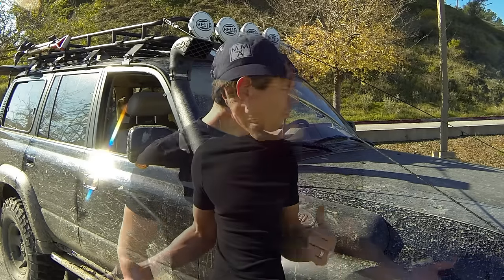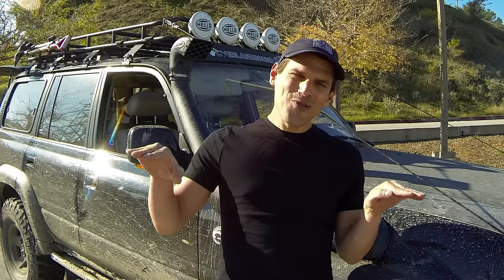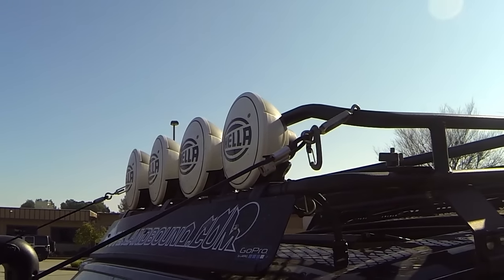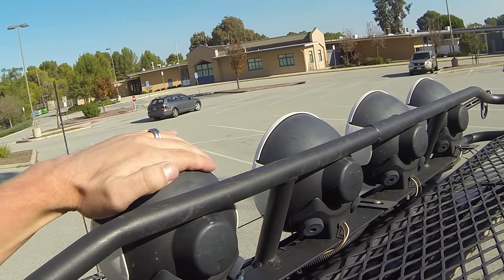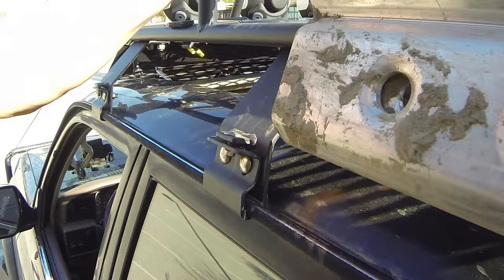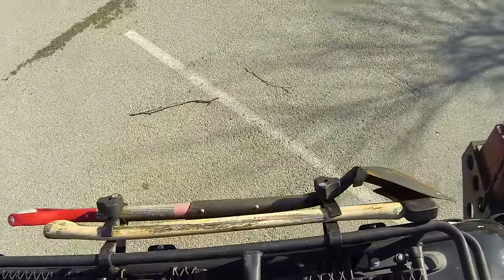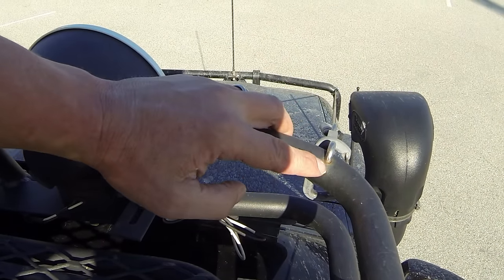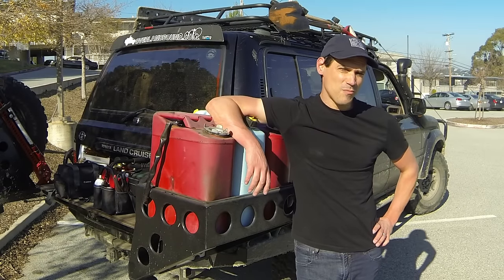Overland Bound: Roof Rack Review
Many people haves asked for further detail on the Overland Bound Rig hardware. In this video, I go into great detail on the Gobi Roof Rack. This may be Gobi Rack specific, but many of the considerations are relevant no matter which rack you choose!

DO YOU NEED ADVENTURE? JOIN US!
Overland Bound Membership and Merchandise

WOULD YOU LIKE TO SUPPORT THESE VIDEOS?!

Communication: Garmin InReach Explorer Plus:
Communication: Yaesu Original FTM-400XDR HAM
Communication: Uniden PRO520XL 40-Channel CB Radio
Communication: Midland MXT400 40 W GMRS:
Storage: Roof Rack Storage Containers:
Recovery: MaxTrax Recovery Boards:
Recovery: Warn 87800 M8000-s Winch with Synthetic Rope:
Lights: KC HiLites - MEMBER DEALS (must log on as member):
Tires: BFGoodrich Mud-Terrain T/A KM2
Tent: Gazelle T4 Camping Hub Tent (4-person):
Battery: NorthStar Ultra High Performance Group 31 AGM Battery:

Mavic Pro Drone:
Canon EOS 5D Mark IV Full Frame Digital SLR:
Canon EF 50mm f/1.8 STM Lens:
Canon EF 24-105mm f/4L IS USM Zoom Lens:
DJI Phone Camera Gimbal OSMO MOBILE:
Azden WHD-PRO Wireless/Shotgun Microphone Audio Kit:
Zoom H1 Handy Portable Digital Recorder:
AZDEN EX503 Omni-Directional Lavaliere Microphones:
Pelican Air 1525 Case With Foam (Black):
Aputure Amaran LED Video Camera Light Panel 5500K:
Aputure Amaran On Camera LED Light:
Video Editing Software - Adobe Create Suite: